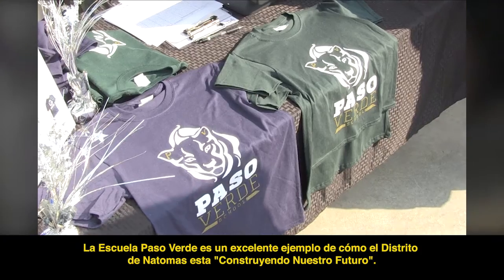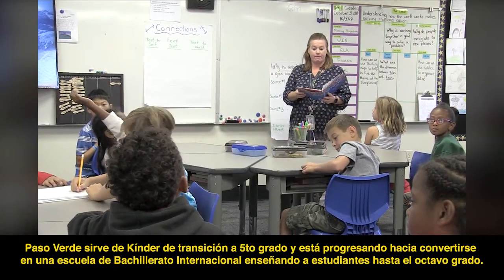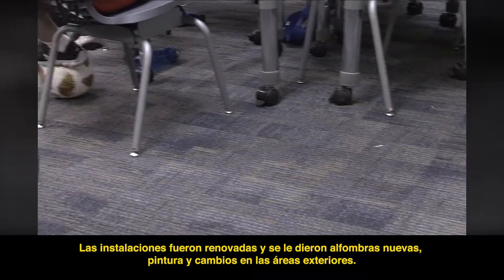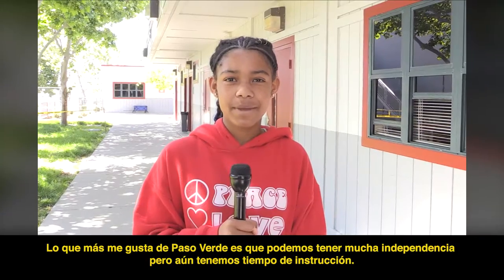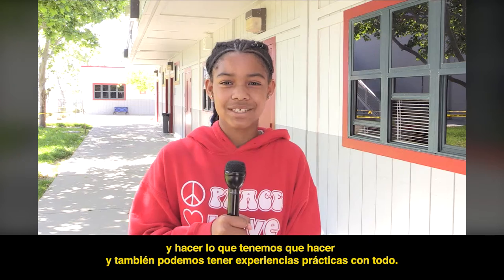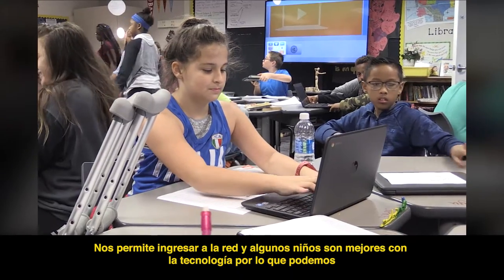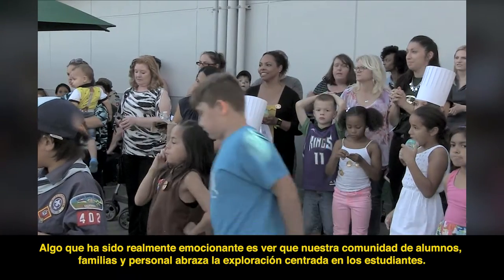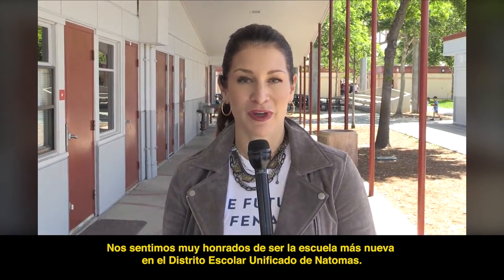'CONSTRUYENDO NUESTRO FUTURO' - Escuela de Paso Verde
Uno de una serie de videos que destacan cómo NUSD está mejorando las instalaciones para crear oportunidades de aprendizaje del siglo 21. Este video se enfoca en la escuela Paso Verde, que se abrió de manera temporal en el 2018 para ofrecer Kínder de transición al  5to grado en un campus existente en Del Paso Road. La planificación ha comenzado a construir un campus permanente cercano durante los próximos años. Paso Verde está progresando hacia convertirse en una escuela de Bachillerato Internacional sirviendo a estudiantes hasta el octavo grado.